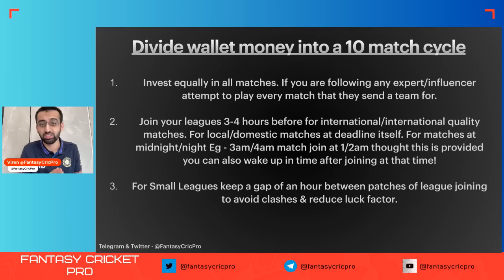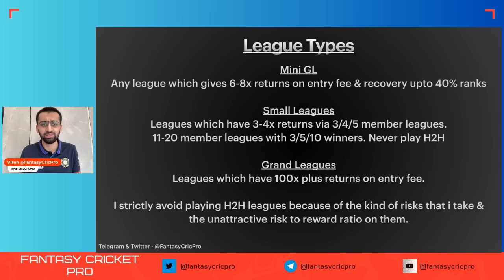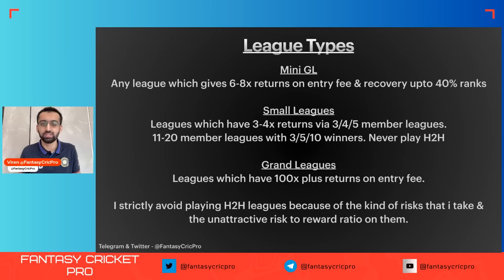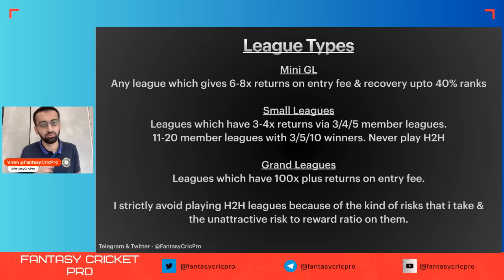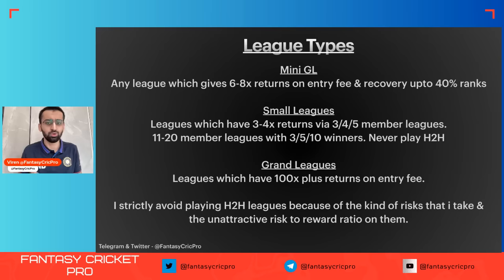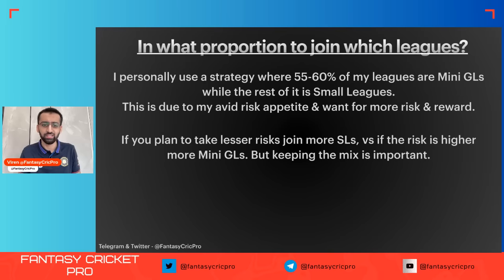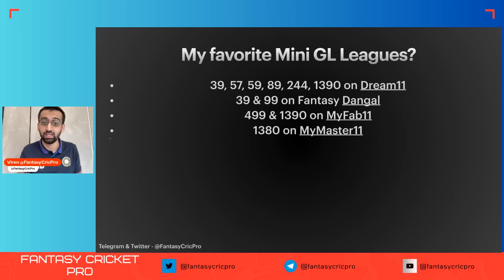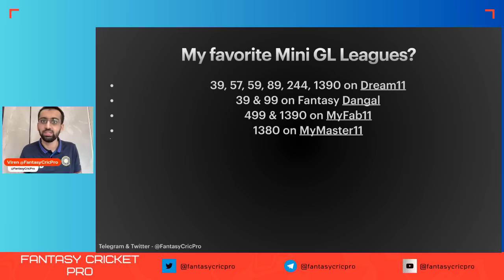Which League is Best in Dream11 | Dream11 Winning Tips | Dream11 Hidden Tips & Tricks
Dream11 Strategy, Fantasy Cricket League Joining, Which Leagues to join, how to invest in Dream11

Invite Code - FCP

Invite Code - FCP

Invite Code - FCP

MyMaster11 Refer Code
MyMaster11 Invite Code
Exchange22 Picks Today
Exchange22 Predictions Today

Timestamps
00:00 Introduction
01:56 Dividing Wallet Amount
04:48 Which type of leagues to join?
07:02 In what proportion to join leagues?
07:29 How to decide leagues types for match?
08:40 How much to invest per match?
09:54 My Favorite Mini GLs
10:56 Risks in Small Leagues
12:53 How many Small Leagues per match?
14:14 Allocation of Fantasy Budget